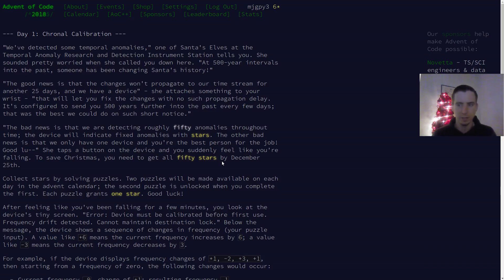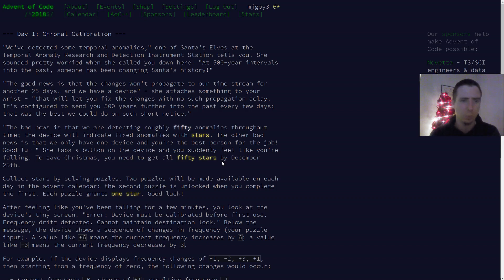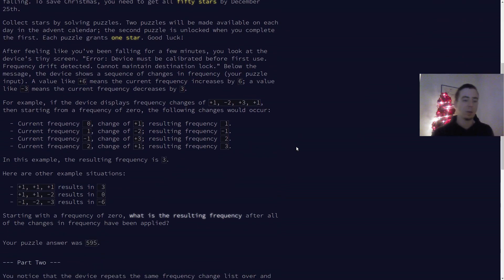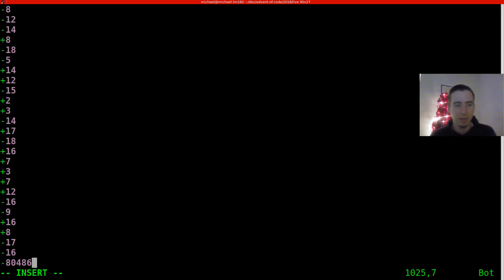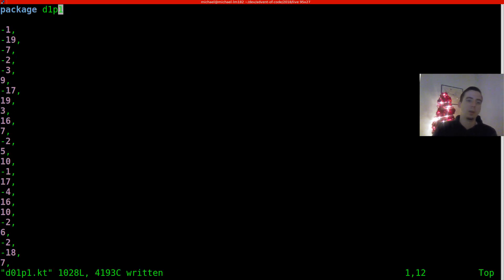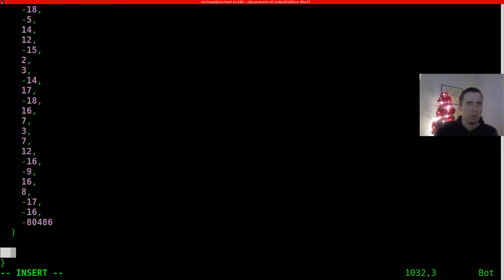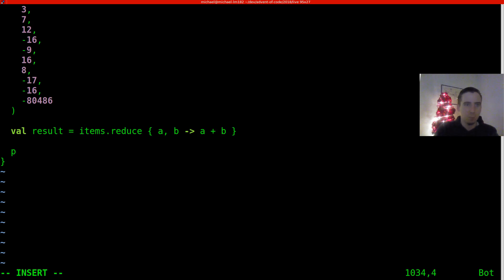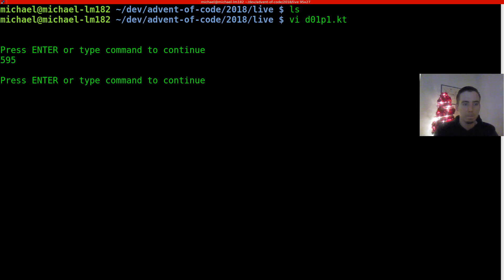Advent of Code Day 1 Pt. 1 in Kotlin (2018)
Solving Advent of Code problem 1, part 1 in Kotlin.